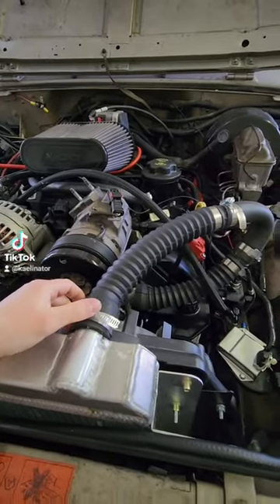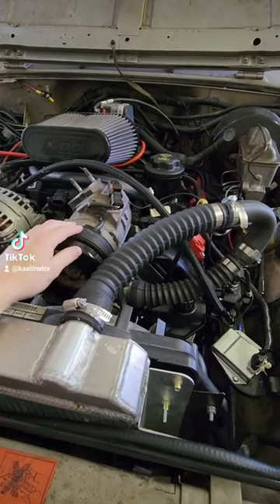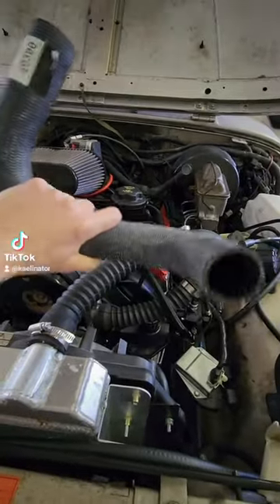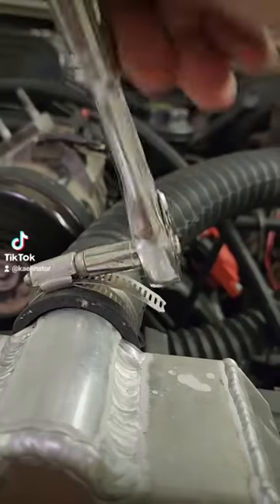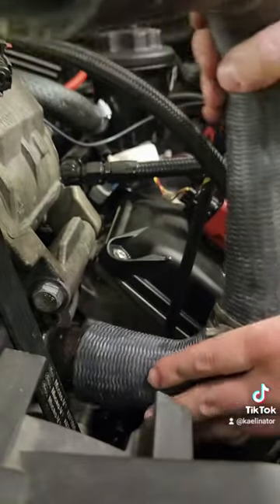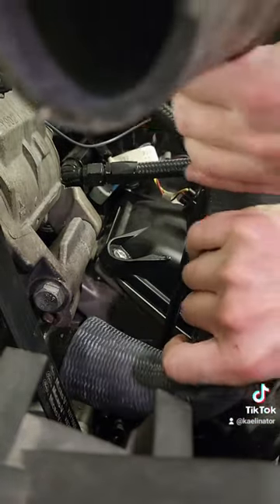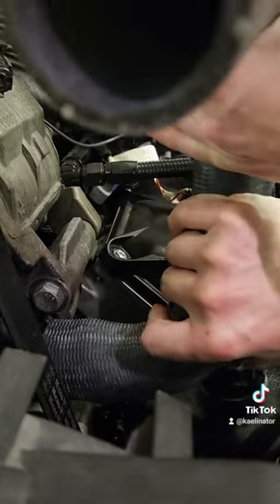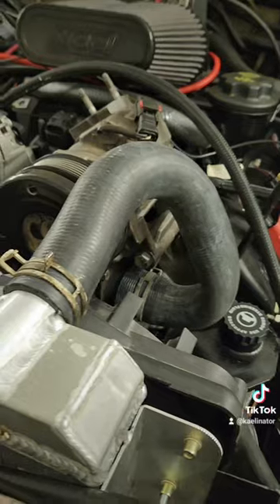Radiator hose life hack